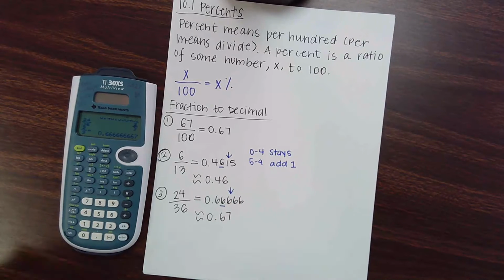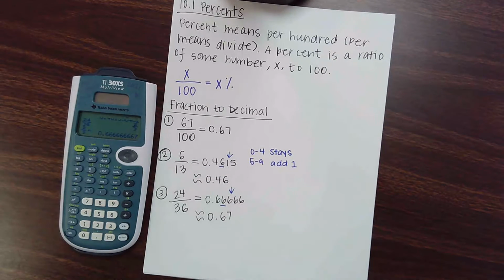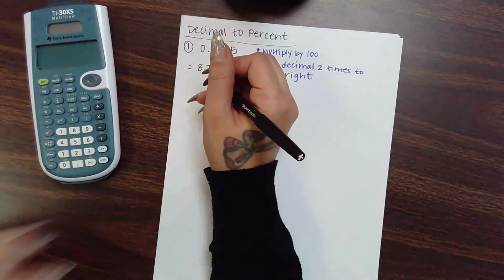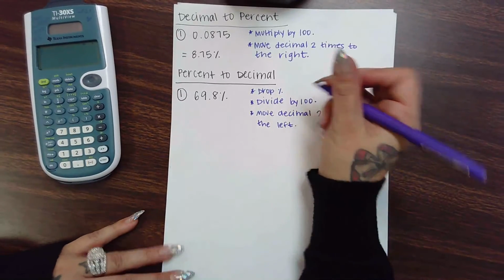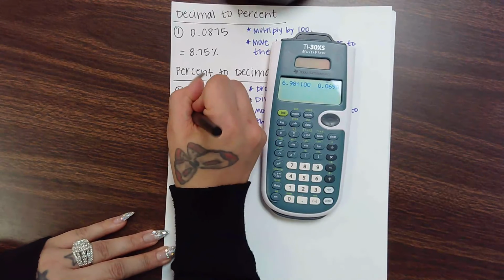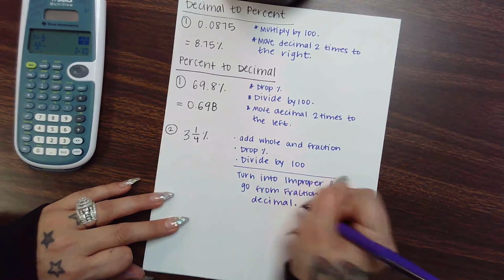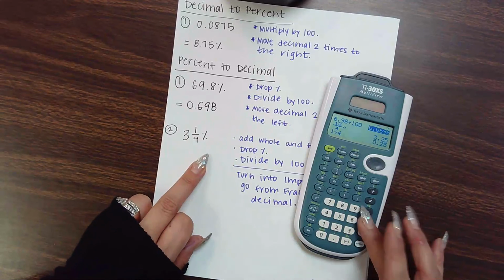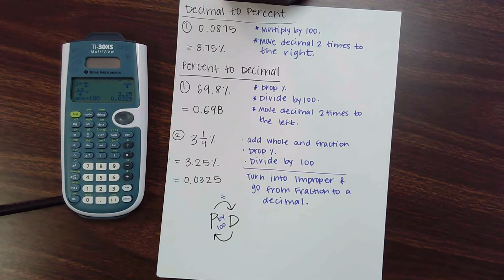Math1332 10.1 - Percents